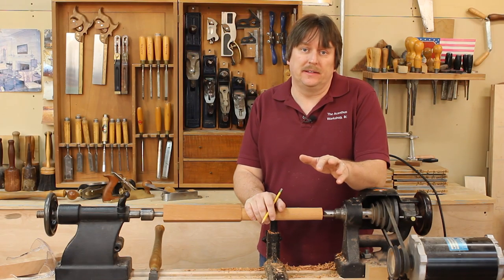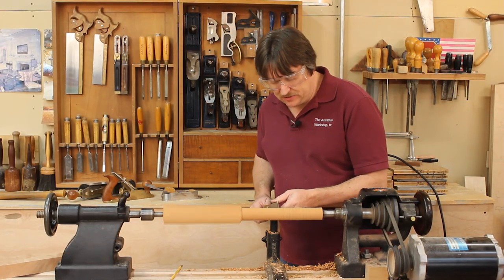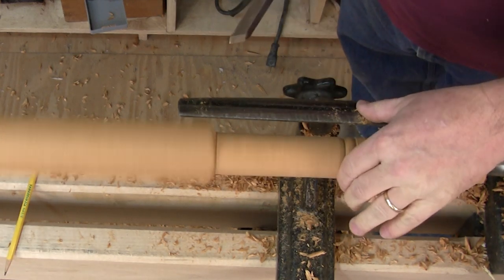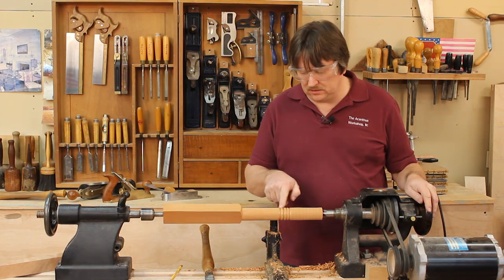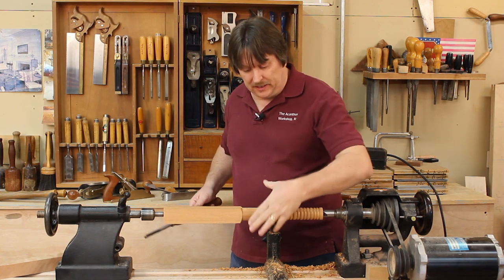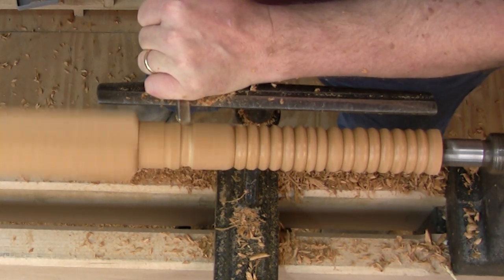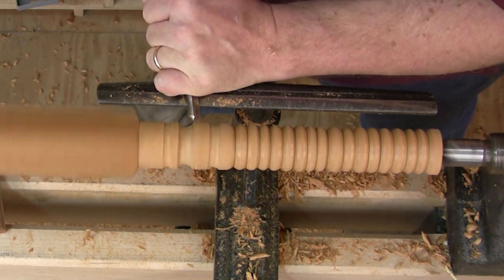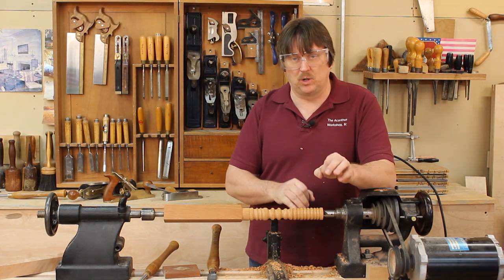Wood Turning Basics: The Skew Part 2 & Gouge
The only way to get proficient at cutting with a skew and gouge is to practice. In the second part of my Wood Turning Basics video, I give you real-world exercises that can help you become a better spindle turner.